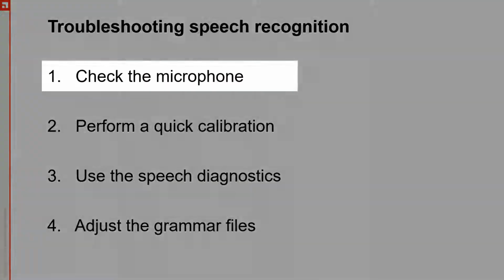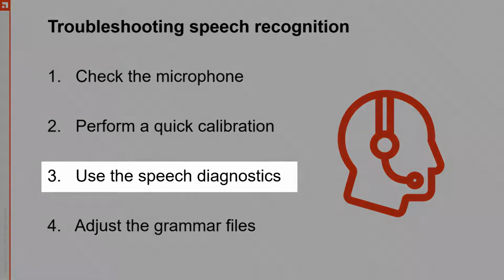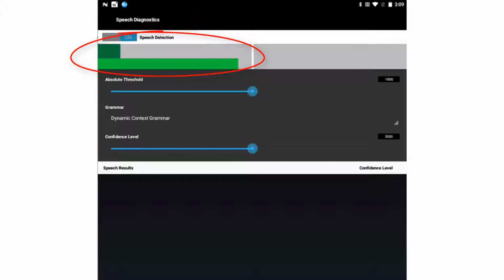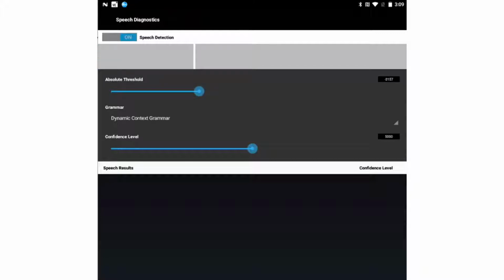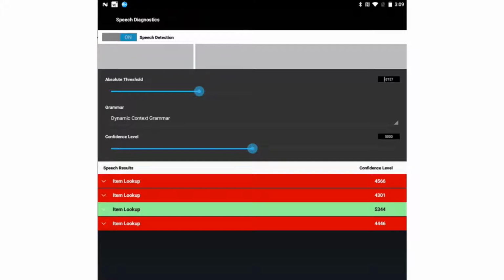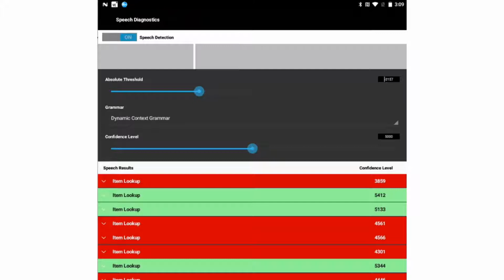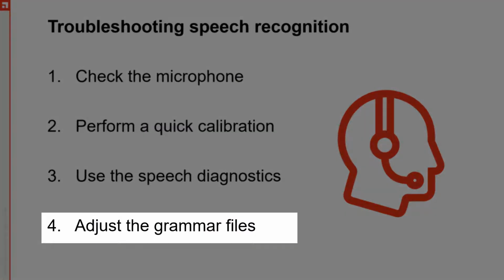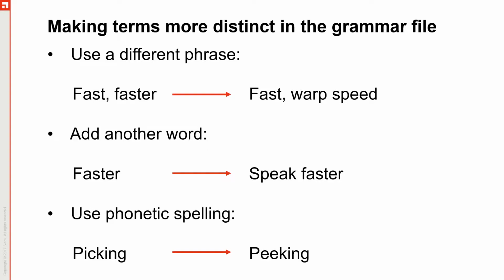Troubleshooting speech recognition with Ivanti Speakeasy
How to identify problems with speech recognition in Ivanti Speakeasy with Ivanti Velocity.